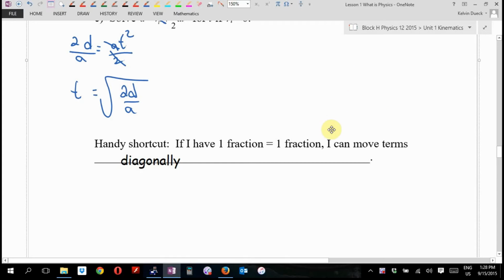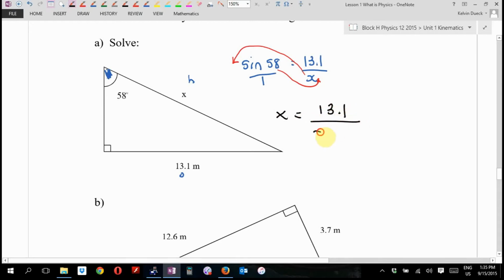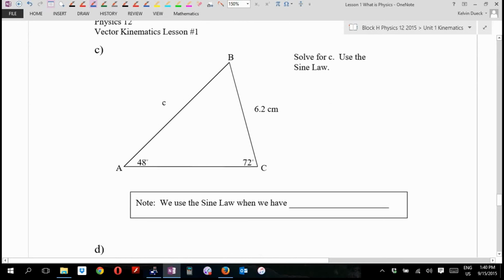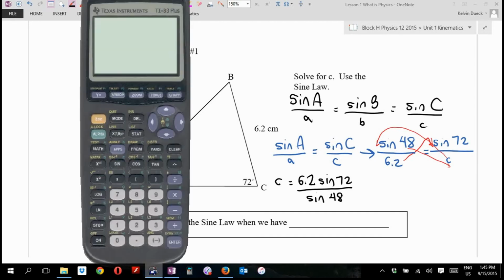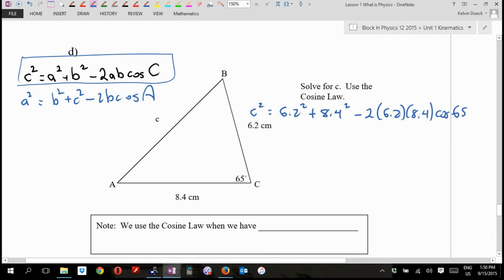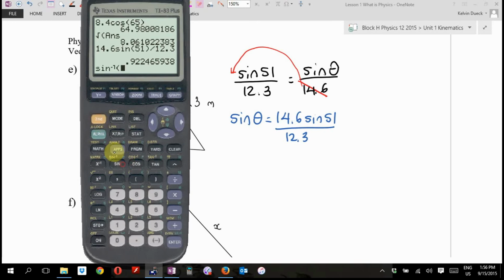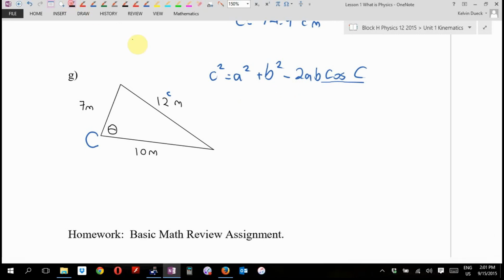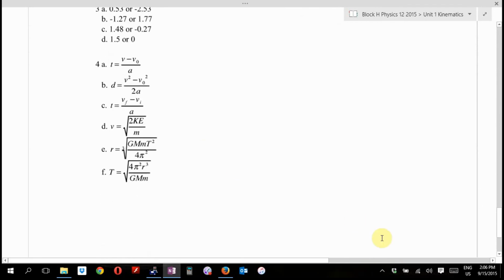Physics 12 U1L1 What is Physics Part 2